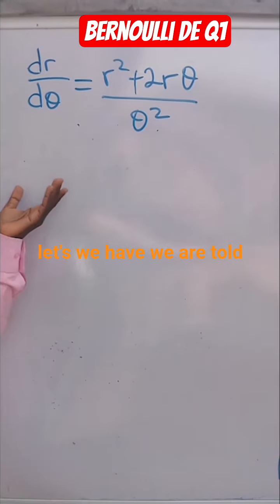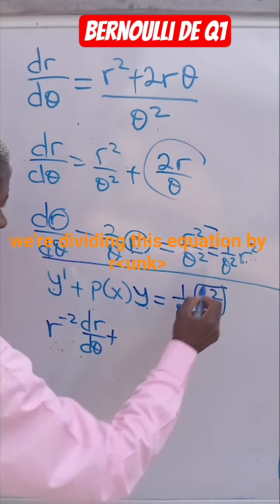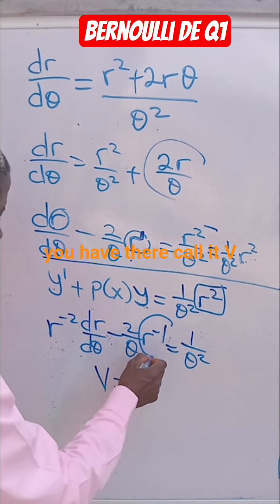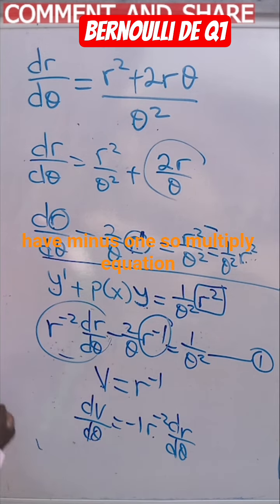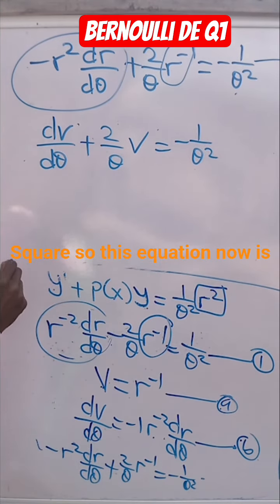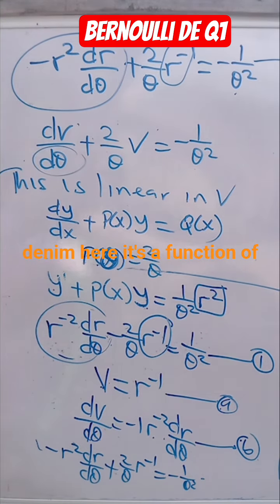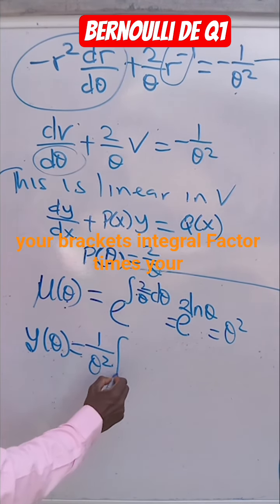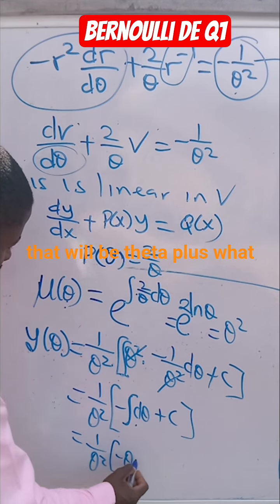Solving Bernoulli Differential Equation |Q1| Step-by-Step Solution Using Substitution Method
In this video, we solve a Bernoulli Differential Equation step by step, showing how to simplify the problem, make substitutions, and transform it into a linear differential equation for easy solution. You’ll learn how to find the integrating factor, apply the standard form, and get the final solution clearly explained.

Whether you’re a student studying Engineering Mathematics, Calculus, or Differential Equations, this tutorial will help you understand Bernoulli equations in a simple and structured way.

📍 Topics Covered:
- Standard form of Bernoulli Differential Equation
- Substitution method (V = y¹⁻ⁿ)
- Finding the integrating factor
- Solving linear differential equations

✍️ Drop your questions in the comment section — I’ll be glad to make a live session to solve them.